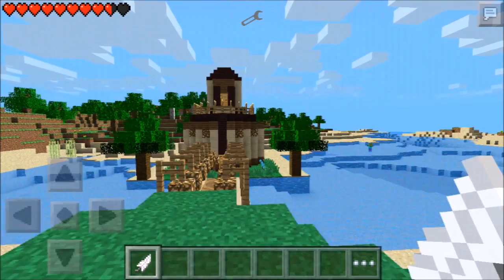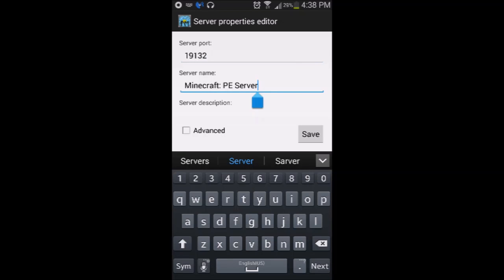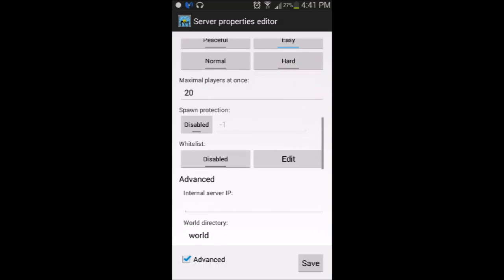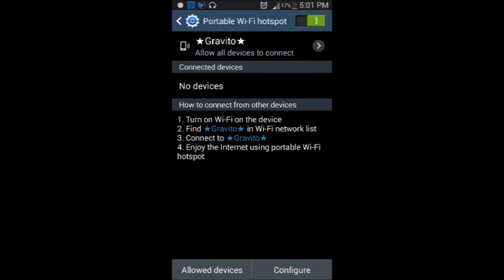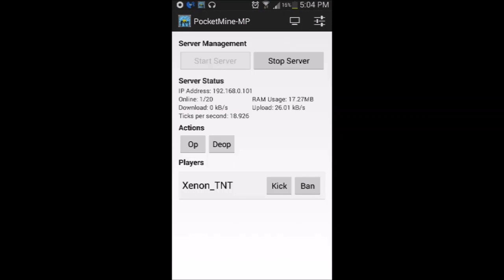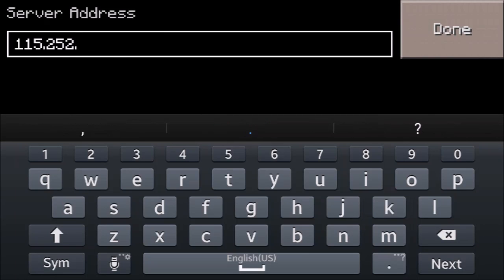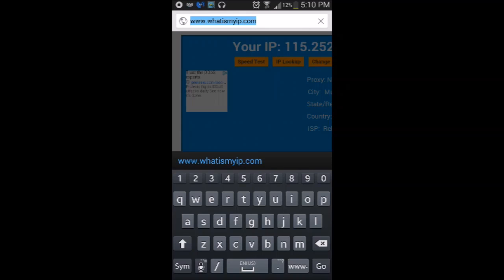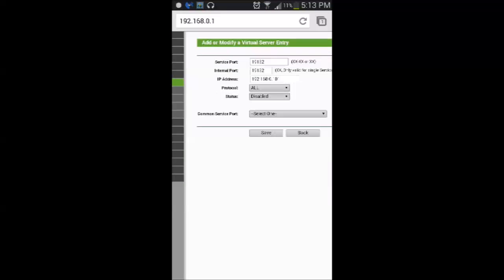How to create Minecraft PE online multiplayer server using Android/iOS smartphone!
In this video I will show you how to create your own Minecraft pocket edition server using android and iOS smartphones. First I will show in the video things required to setup a server then I will show you how to setup the server using Pocket Mine then how to open your server to play with your friends on local WiFi multiplayer using WiFi router or WiFi hotspot. Then I will show you how to open your server to the world so that everyone can connect to your server you just need to share your IP address and port no. with them then I have showed how to port forward a port no. in this case it is 19132 which is required to be forwarded in case you are opening your server to the world using WiFi router internet in case you are using your 3g or 4g internet you don't need to port forward a number and you can just simply enjoy.

I suggest you to please watch whole video for full descriptive knowledge about creating a server from android smartphones and it will help you to avoid problems.

Please note that procedure is same for iOS devices but your device should e jailbroken due to limitations of iOS.